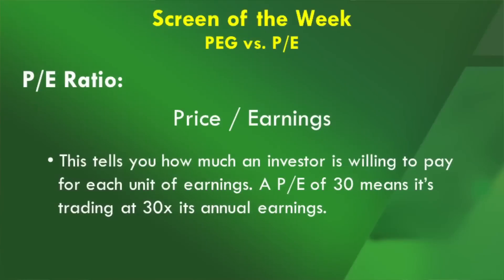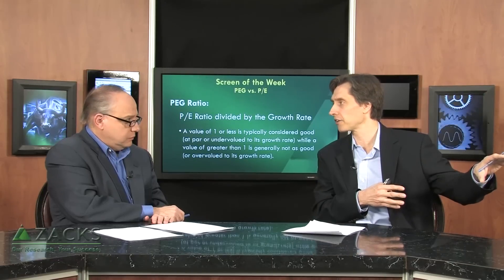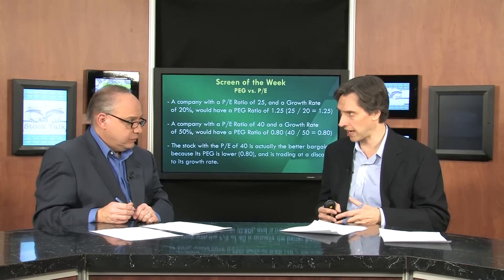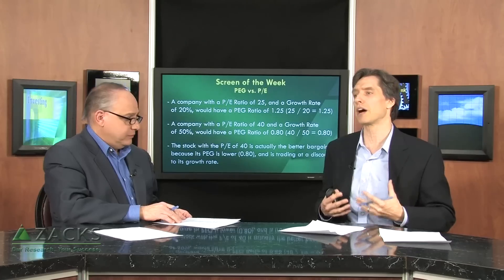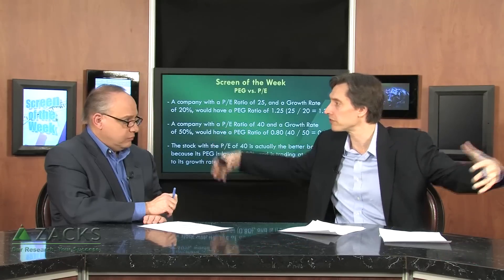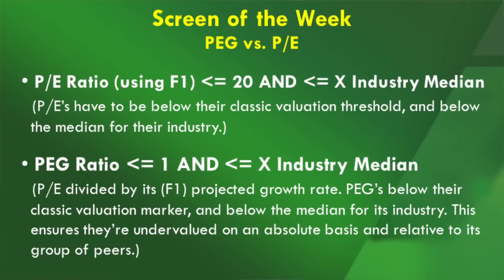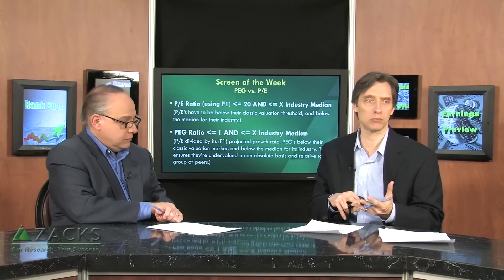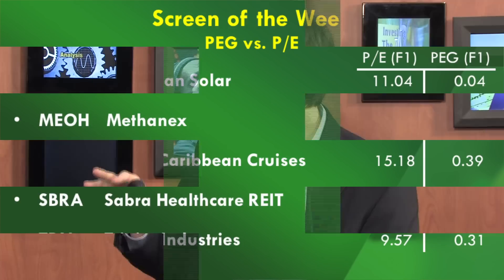PEG Ratio vs. the P/E Ratio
Kevin Matras compares the PEG ratio to the P/E ratio and shows how to use them both for finding classically undervalued stocks with market beating growth rates. Highlighted stocks include CSIQ, MEOH, RCL, SBRA and TRN.